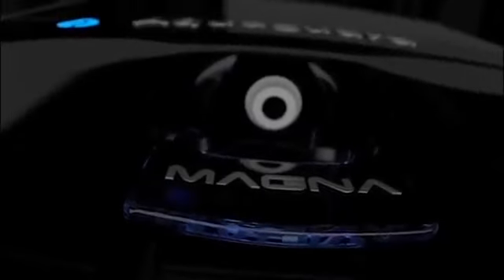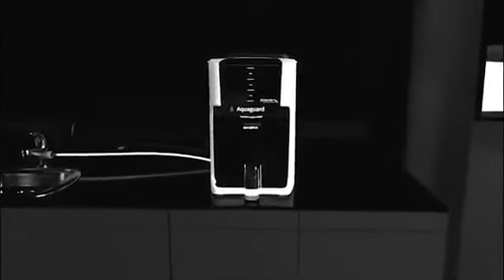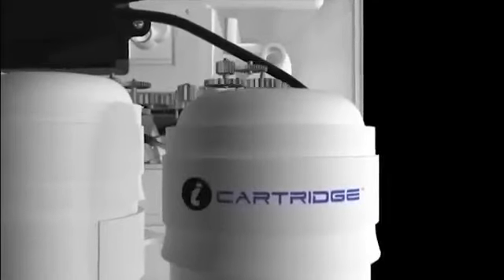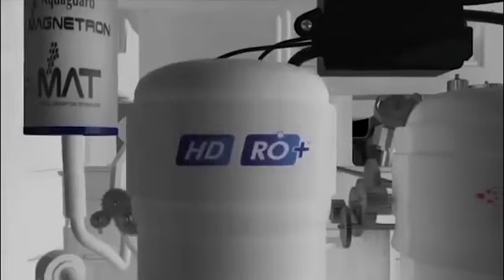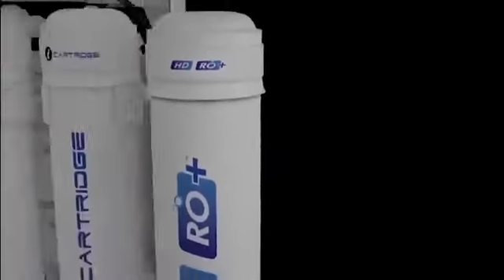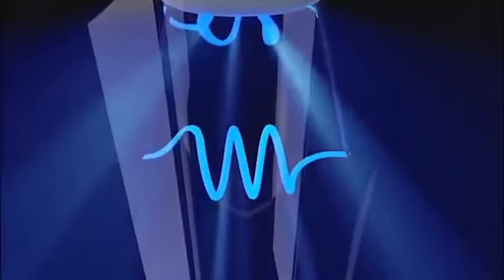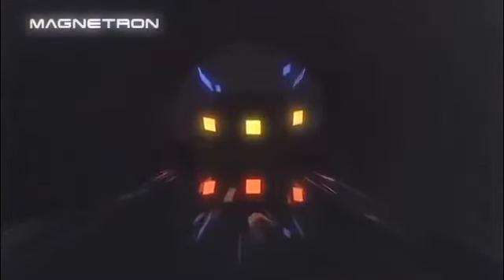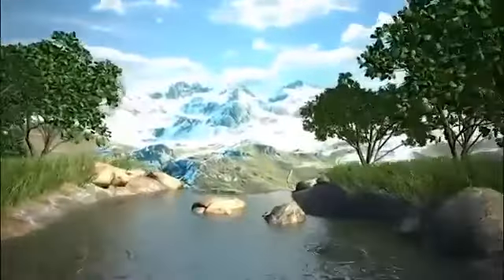Dr.aquaguard magna RO+UV full demo Kiran 9423140954